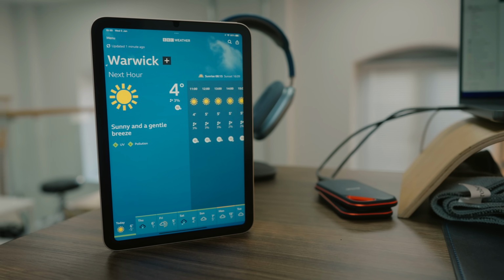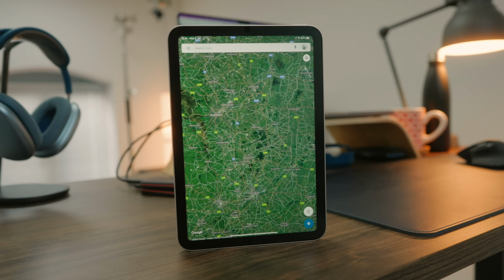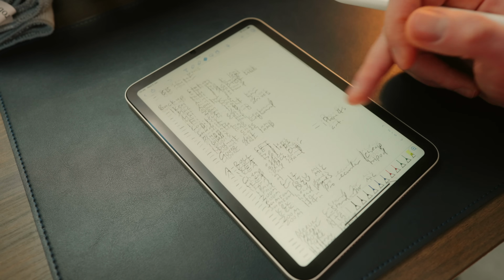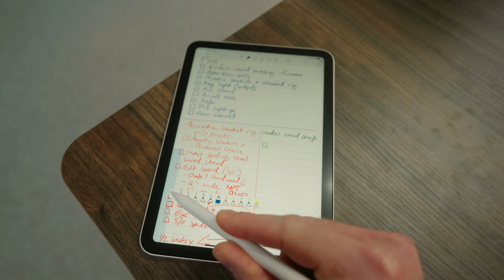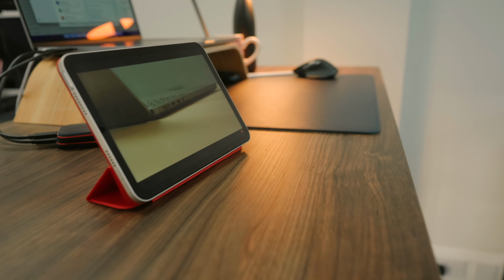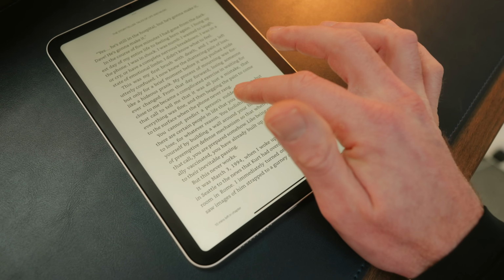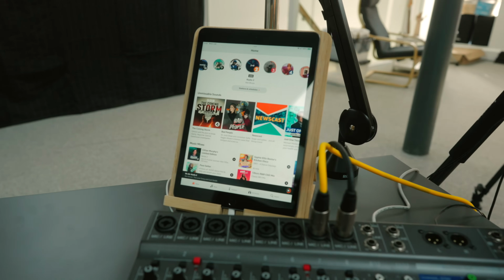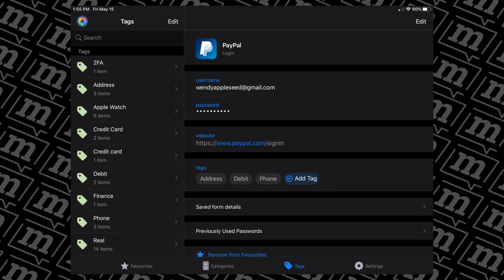What’s on my iPad | Best iPad apps for 2022 | Mark Ellis Reviews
My iPad is an essential tool for my business. In today’s video, I reveal what’s on my iPad mini, and how I use it to run the business, consume content, manage my daily tasks, and keep everything on track. Let’s dive in!

CHAPTERS
00:00 - Intro
00:54 - Daily apps
03:17 - Note-taking
04:37 - Content consumption
06:03 - Password management
06:46 - Brand management
09:48 - Photo editing
10:40 - Boring business stuff
11:21 - Wrap up

📧 Sign up to my newsletter and get the inside track on what's coming up on the channel

HIRE ME!